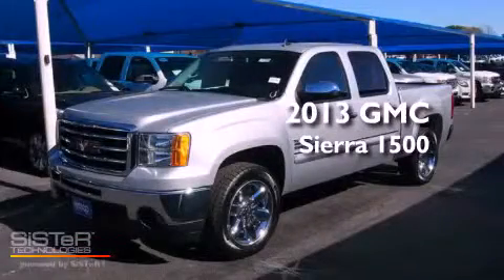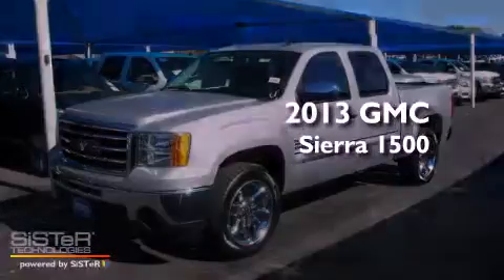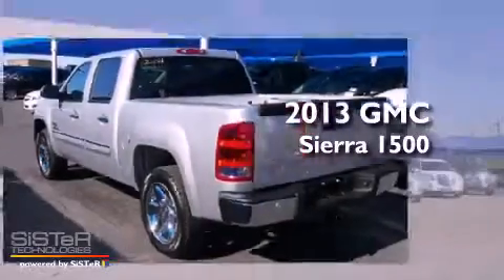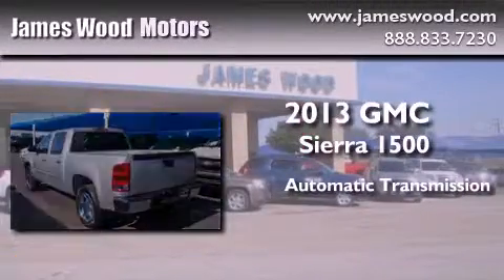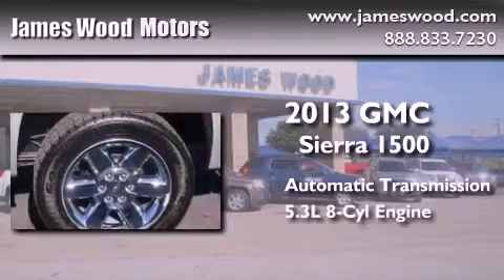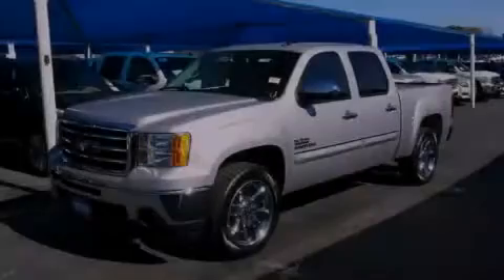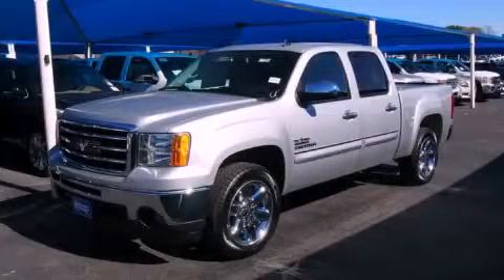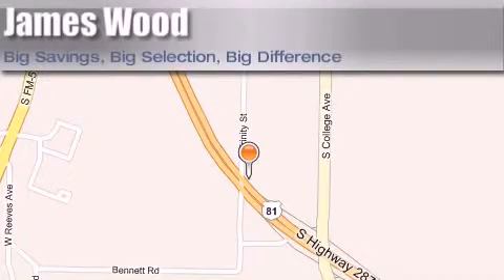2013 GMC Sierra 1500 Denton TX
Year : 2013
 Make : GMC
 Model : Sierra 1500
 Engine : 5.3L 8 Cyl. Sequential-Port F.I.
 Trans . : 6 Speed Automatic
 Exterior : Quicksilver Metallic
 Miles : 10

 2111 US Hwy 287 South

 2013 GMC Sierra 1500 Decatur TX